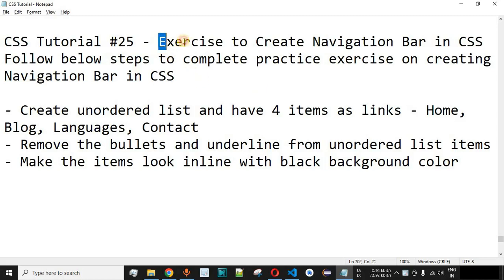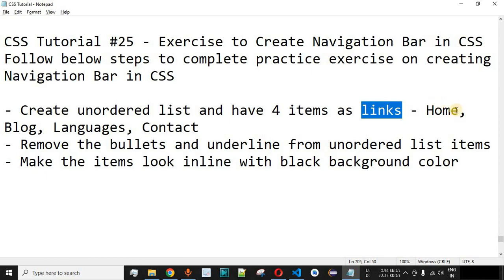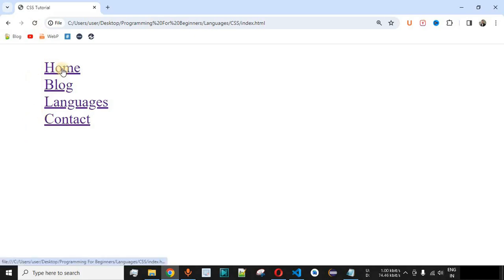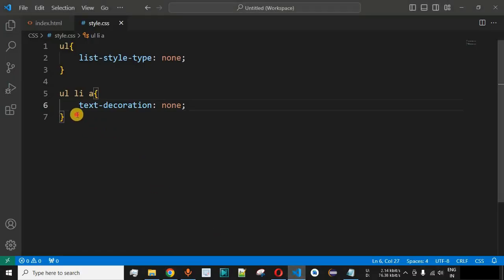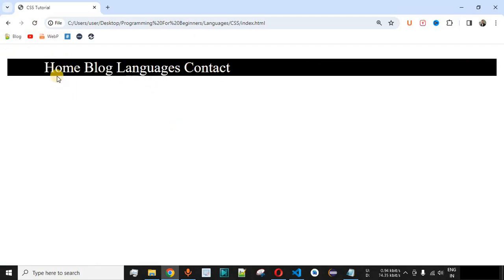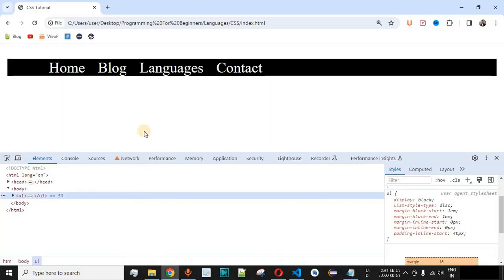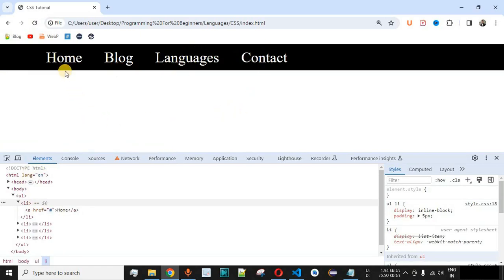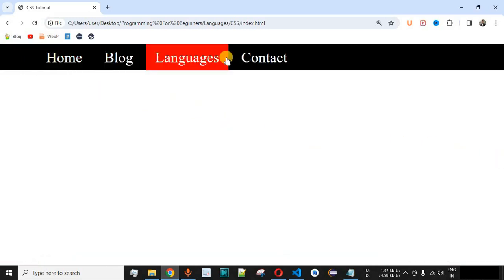CSS Tutorial #25 - Exercise to Create Navigation Bar in CSS | Programming For Beginners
In this video by Programming for beginners we will see Exercise to Create Navigation Bar in CSS along with the Example.

Follow below steps to complete practice exercise on creating Navigation Bar in CSS

- Create unordered list and have 4 items as links - Home, Blog, Languages, Contact
- Remove the bullets and underline from unordered list items
- Make the items look inline with black background color